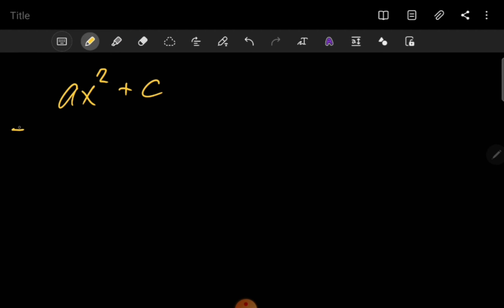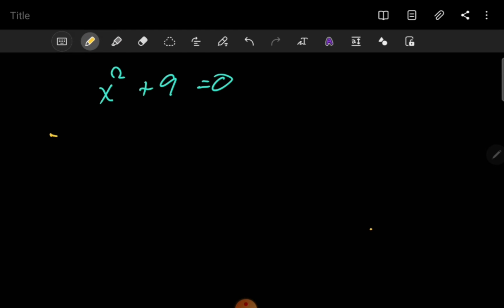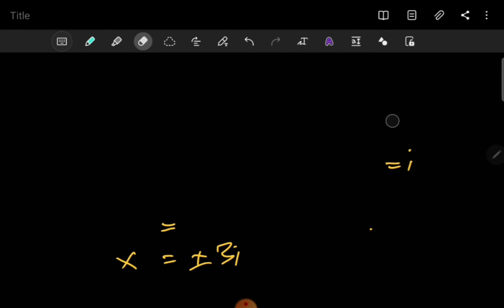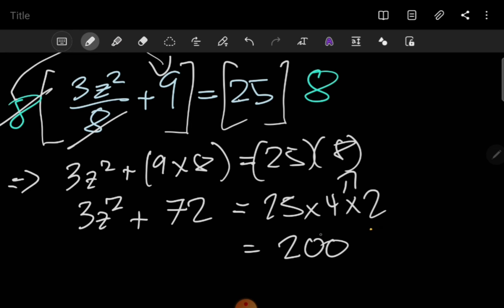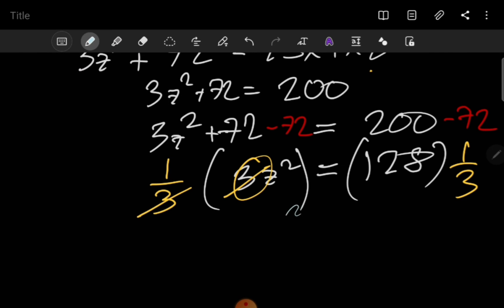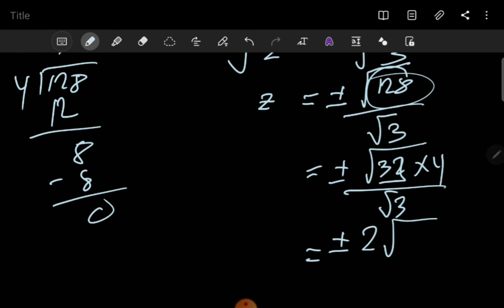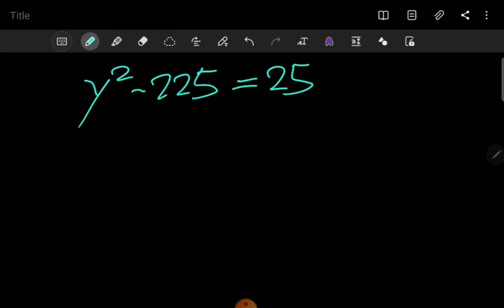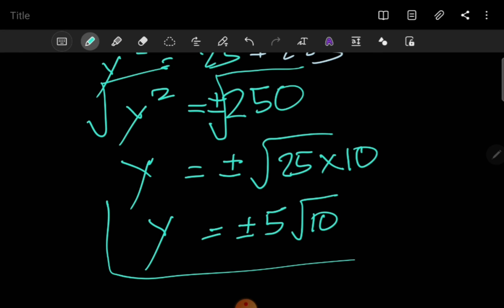Extracting Square Roots (TUTORIAL)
I am going to give you a tutorial video on how to extract square roots to solve a QUADRATIC EQUATION. This method is more of algebraic manipulations, specifically, transposition,
addition property of equality, and etc.. I expect you to know the basics of exponents and
radicals. If you do not know yet then I encourage you to review it.

Hello!